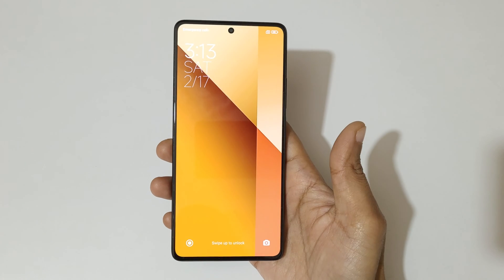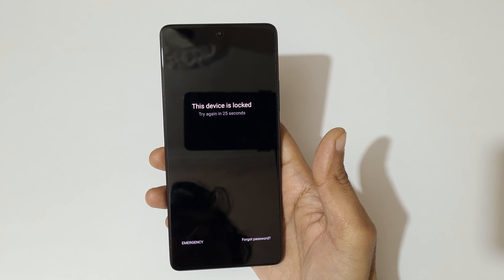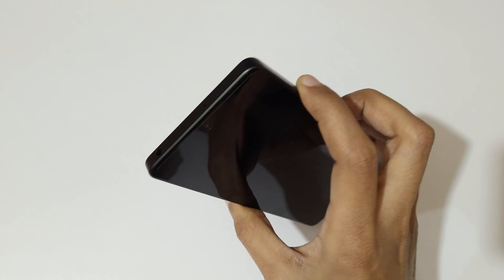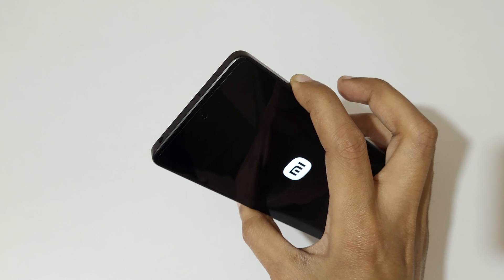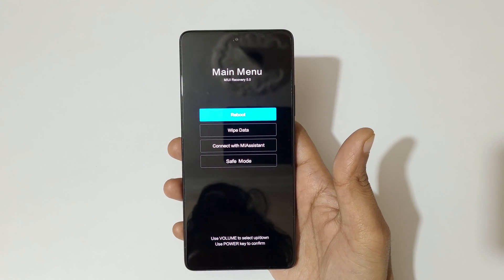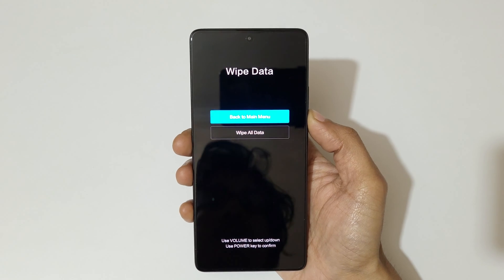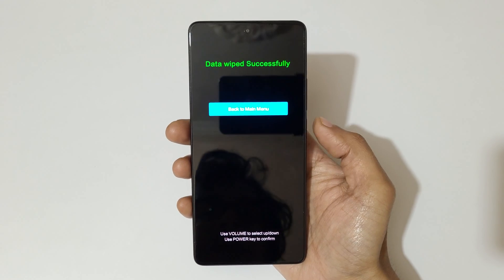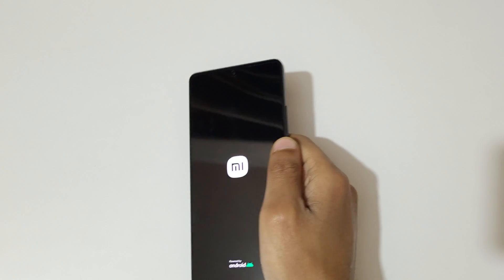How to Hard Reset Redmi Note 13 5G - Forgotten Password/Factory Reset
How to Hard Reset Redmi Note 13 5G Smartphone. If you forgot the security password of your Redmi Note 13 5G. This will work for Note 13 5G and any other Redmi Smartphone. [Factory reset/wipe all data]